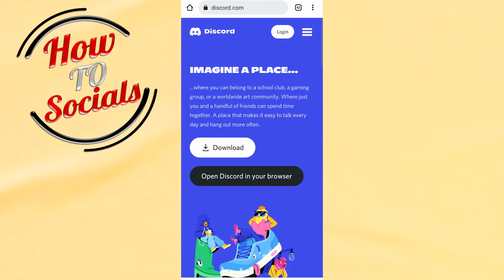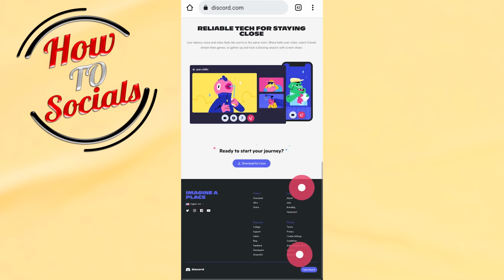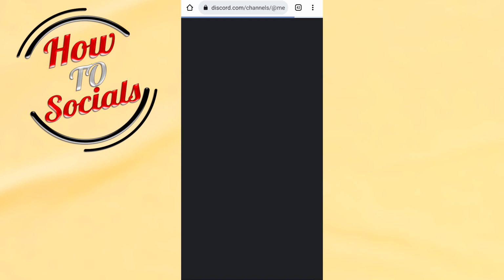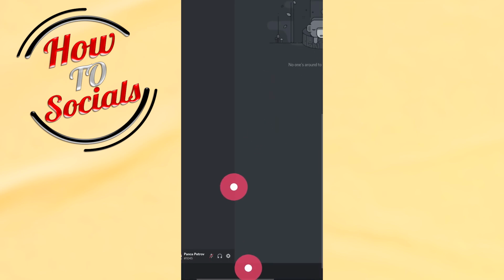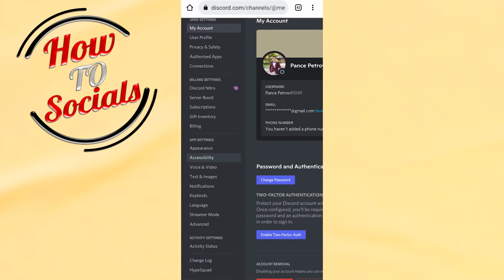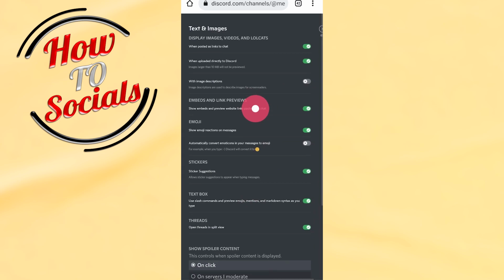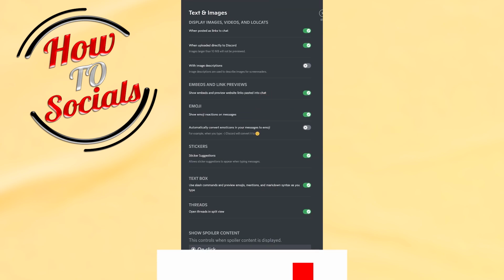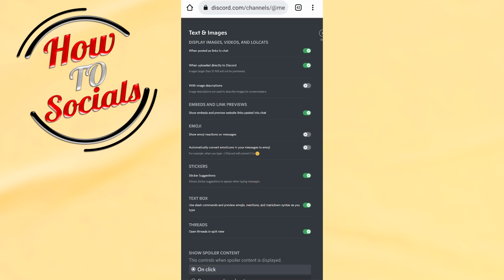How to Turn OFF Emoji on discord mobile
This video will show you how to turn off emoji on discord mobile.